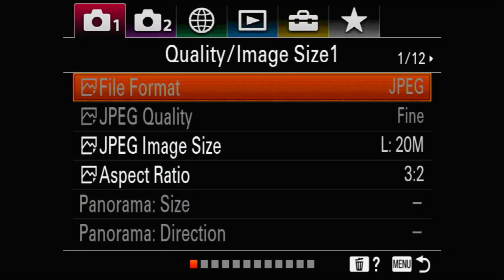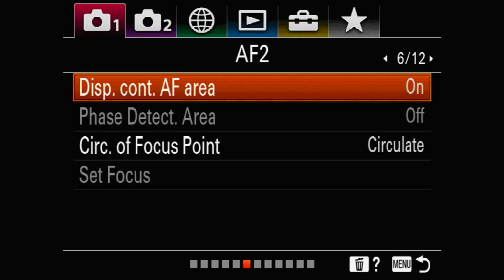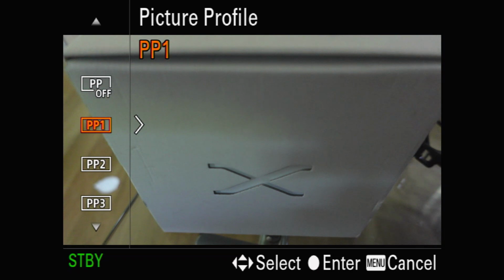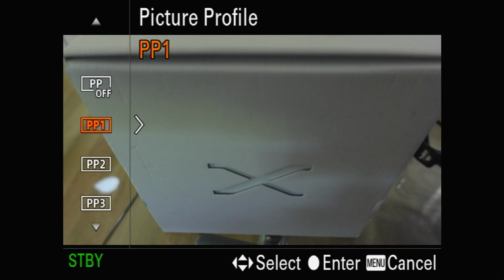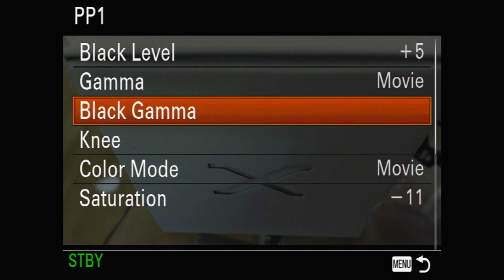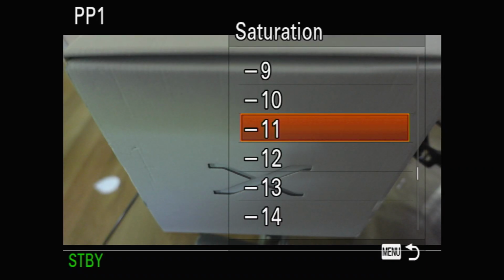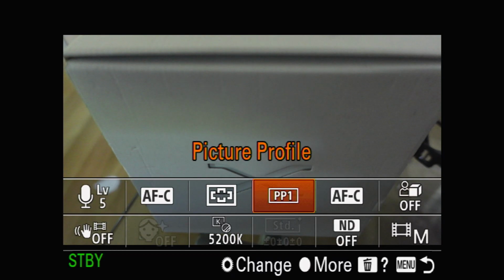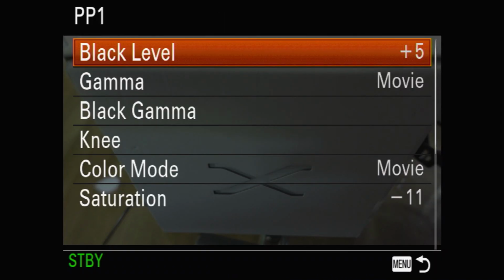The Sony ZV-1 - Creating a Custom Picture Profile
In this video, I make a custom picture profile that I use for evenly lit scenes and my YouTube videos. This is combined with the face exposure feature of the Sony ZV-1 so that no post-processing is necessary.

This will give you some ideas of how you can create your own custom picture profiles.

MY WEBSITES